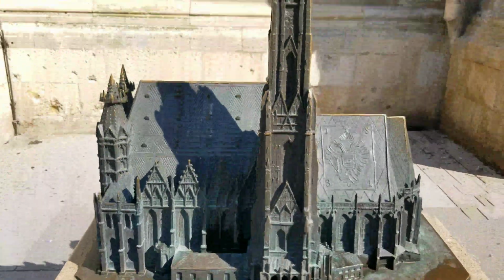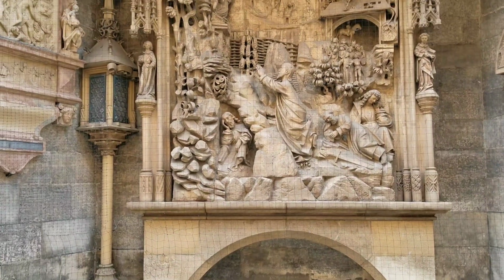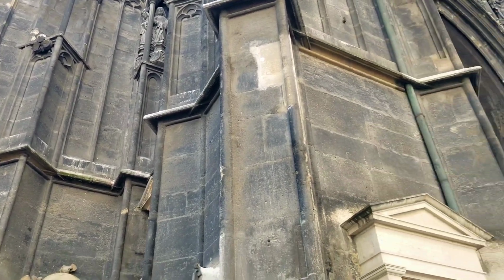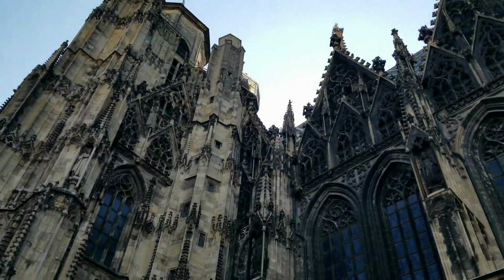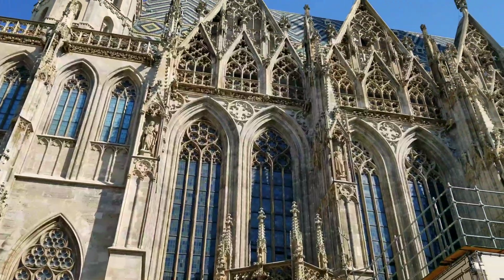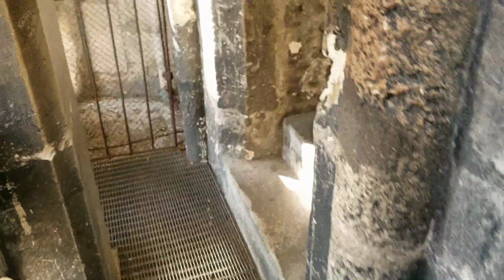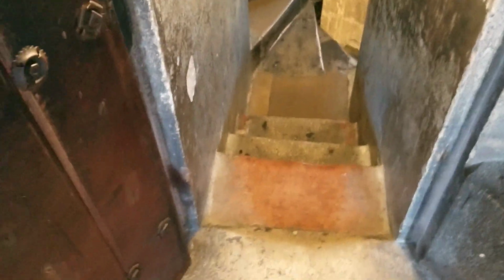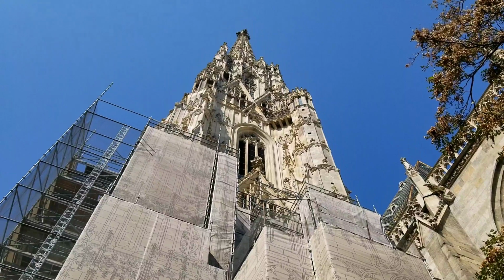Rockhound's Tour of St. Stephen's Cathedral, Vienna, Austria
St. Stephen's Cathedral in Vienna, Austria, from the point of view of a rockhound and stone fabricator. A look at the amazing and massive architecture in this stone masterpiece. Built with sandstone, limestone, and several types of volcanic rock, depending on what was available during the centuries that it took to build.